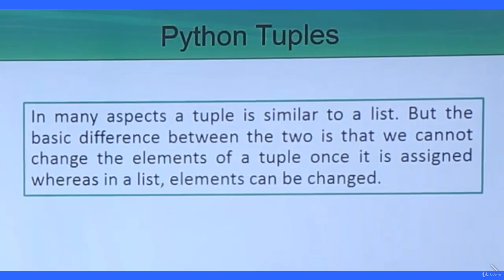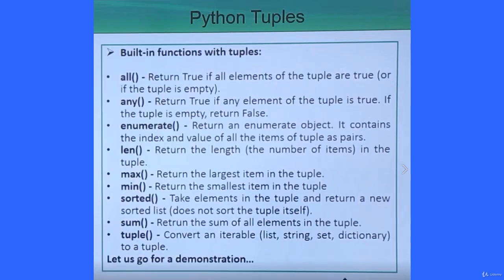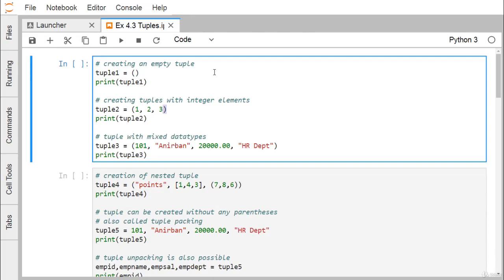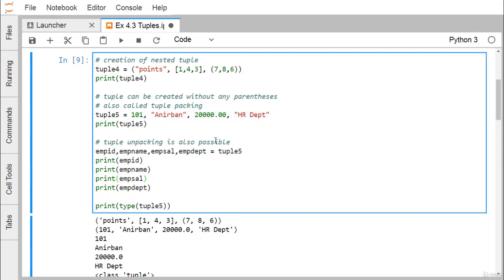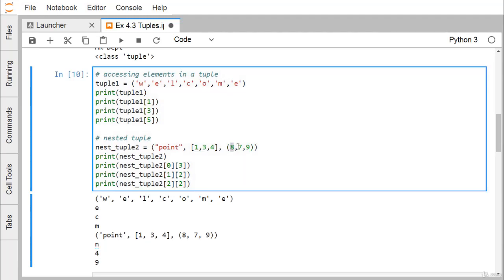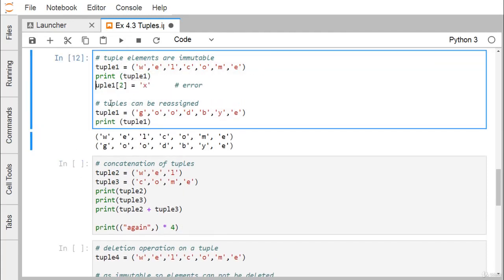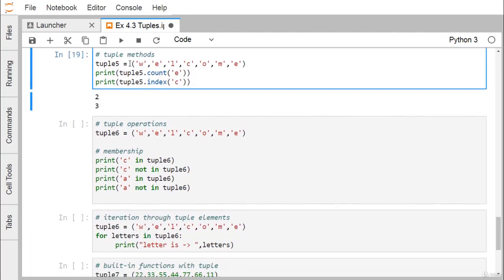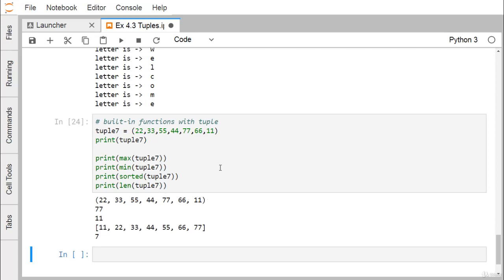Part 08 Python Tuples Udemy